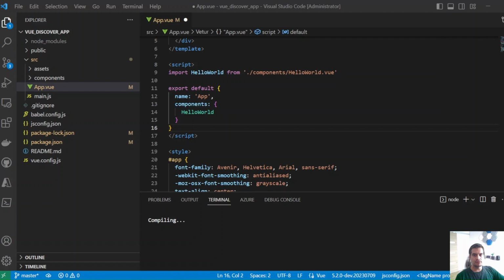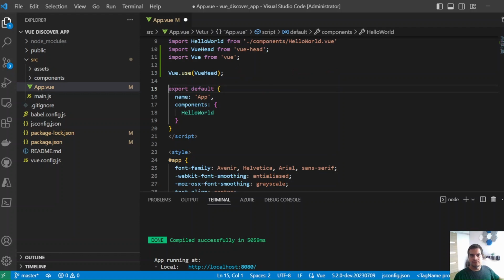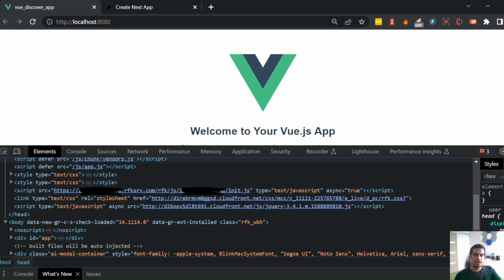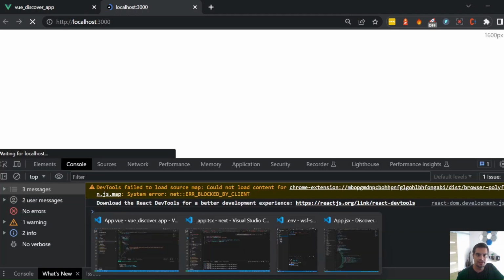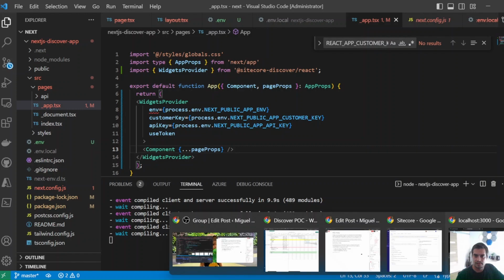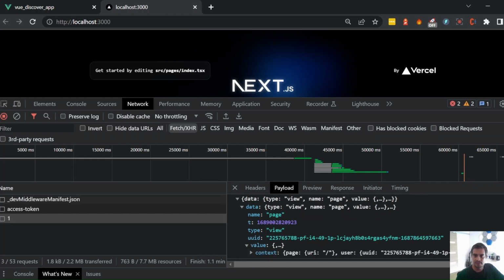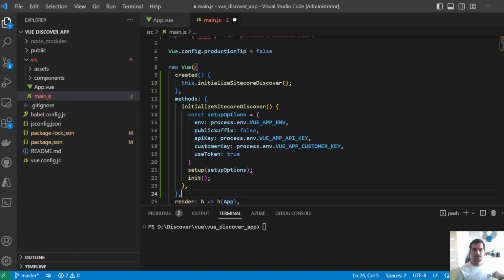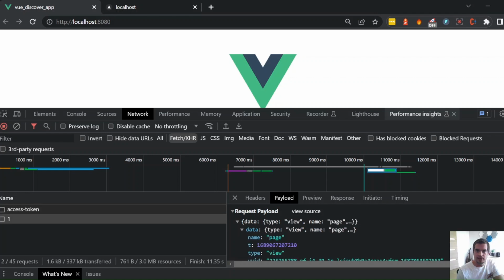Sitecore Discover - Integration Methods, UUID and Authentication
Integration methods, for enabling tracking by generating the UUID and also to authenticate against Sitecore Discover:

00:01 - Using the Discover Beacon JavaScript (demo in a Vue.js app)
03:13 - Using the React SDK (demo in a Next.js app)
06:17 - Using the Core Packages (demo in a Vue.js app)